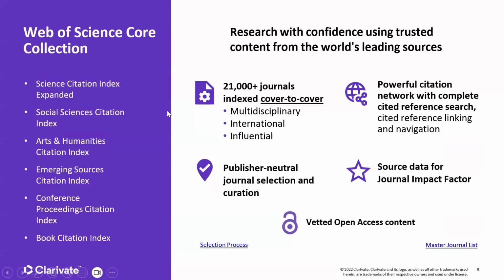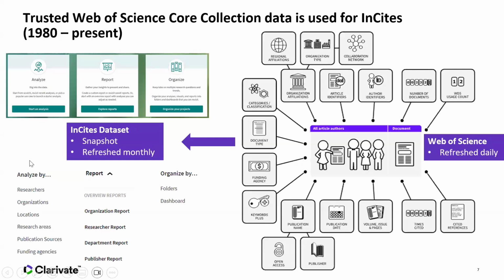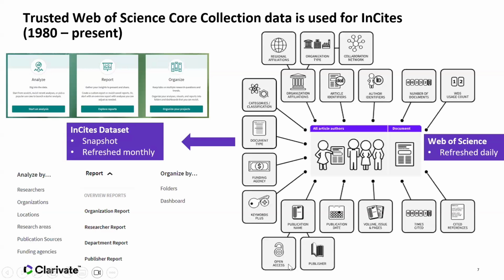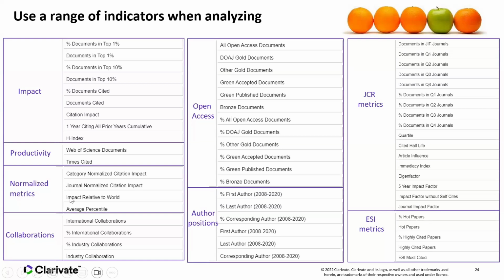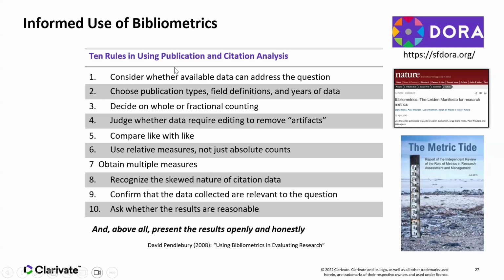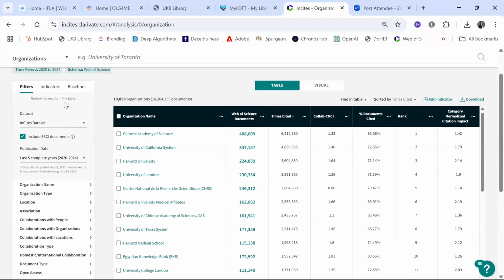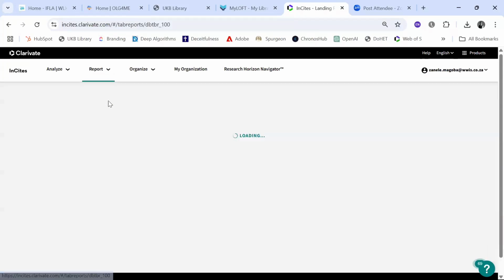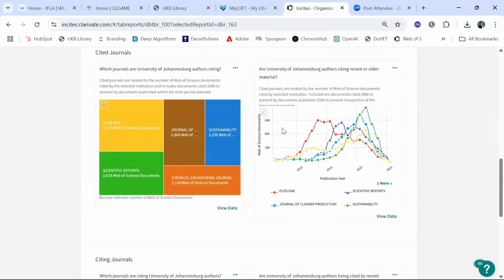Analyzing & Benchmarking Organizations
Analyzing and benchmarking research performance enables organizations to identify areas where they can improve, become more competitive, and achieve higher efficiency

This video covers:
- Overall organizational reporting
- Benchmarking your organization’s research with peers overall, locally and internationally.
- Compare your organizational output in a specific Research Area with its peers